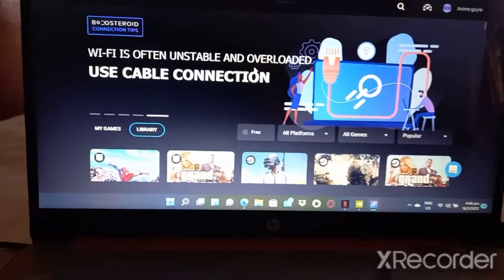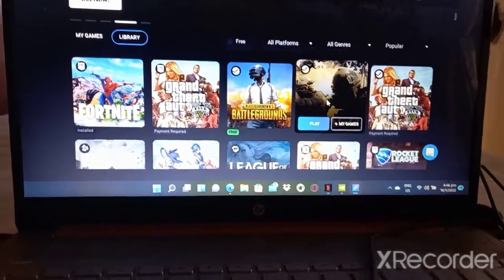Should you get boosteroid